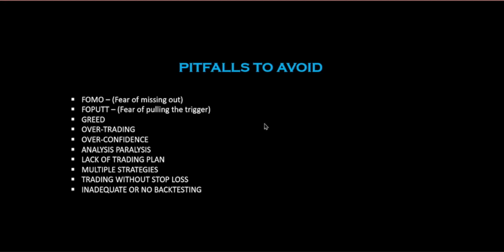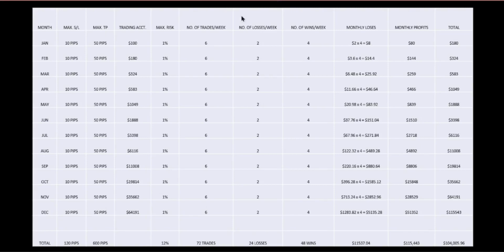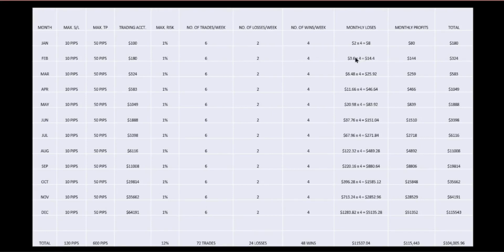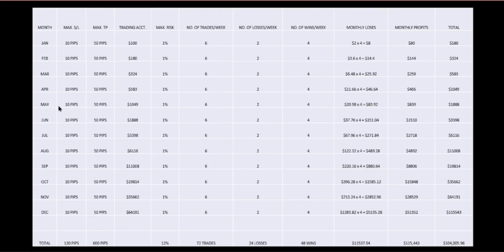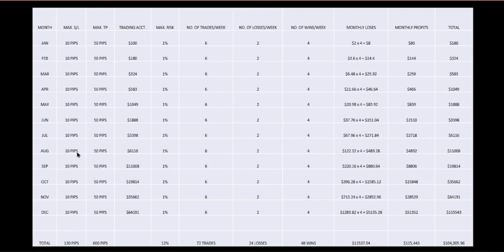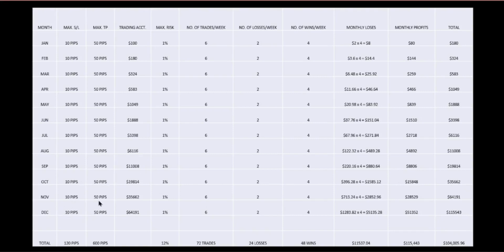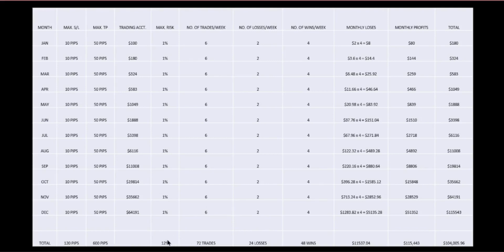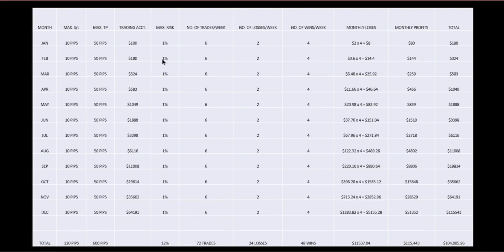Risk Management: $100 To $100,000 || Smart Money Concepts || Forex Strategy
A lot of traders do not take risk management as important; they instead, concentrate the more on trading strategy. As much as having an edge in the market is crucial, risk management, in my opinion, is the king in becoming a successful trader.

In this video, I reveal the most powerful method to risk management that works always using our methodology.